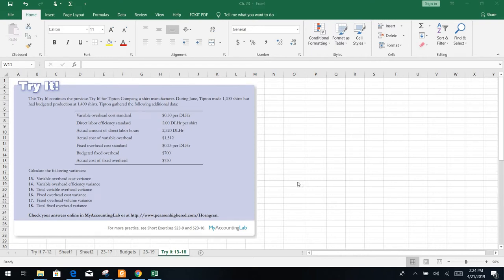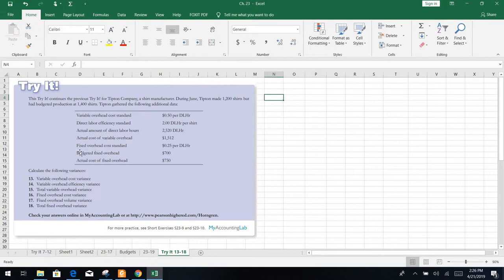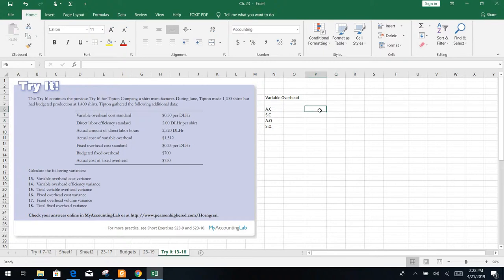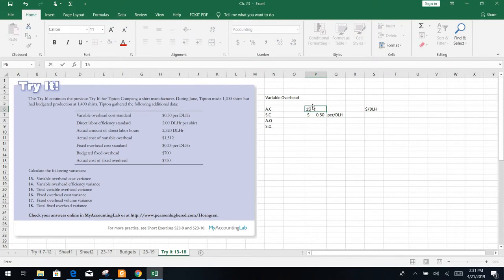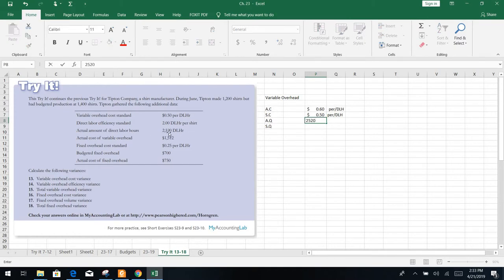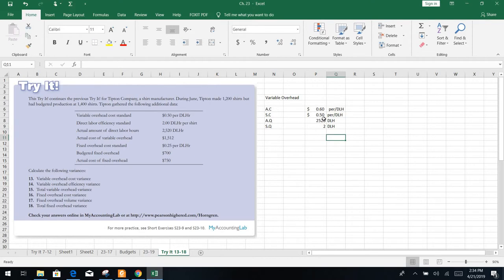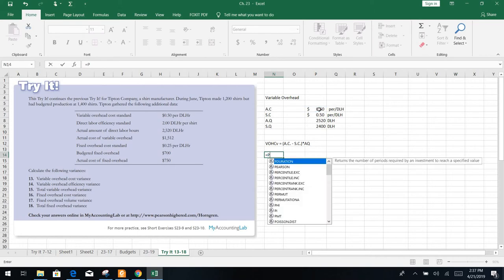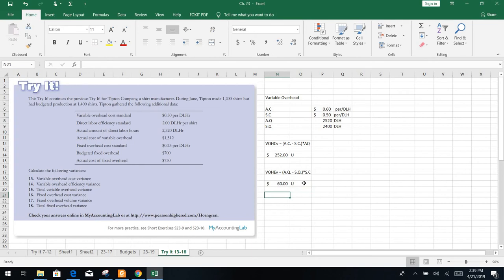Beware of Distractors